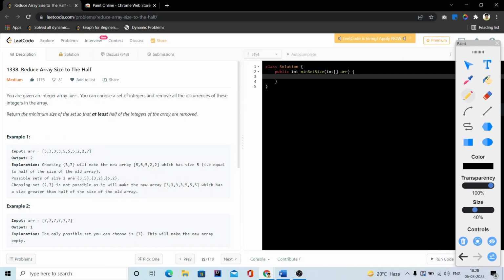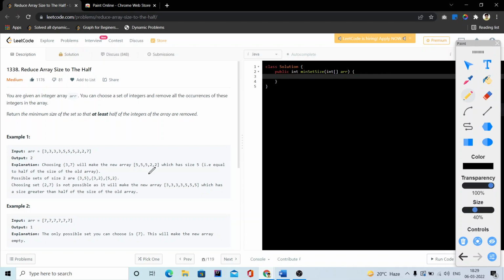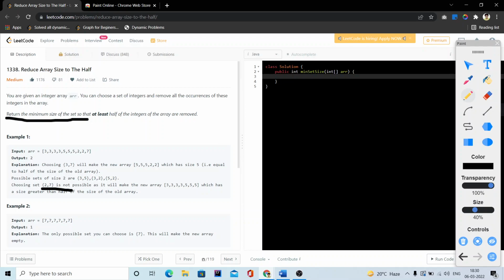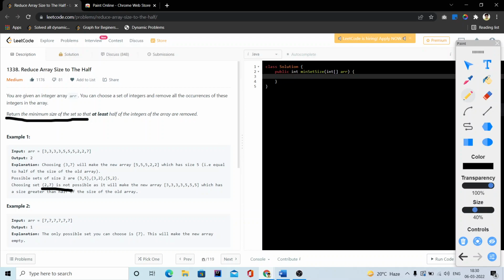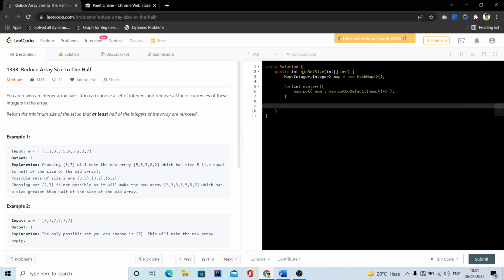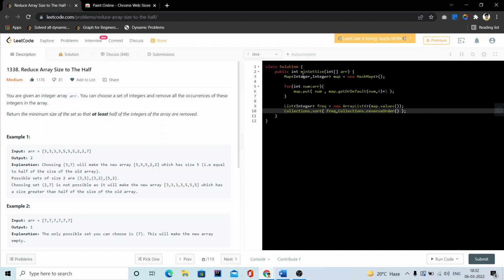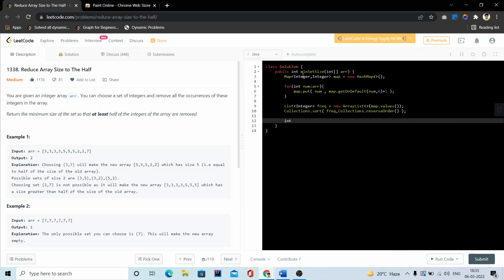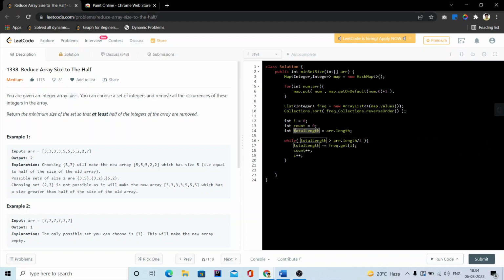1338 Reduce Array Size to The Half